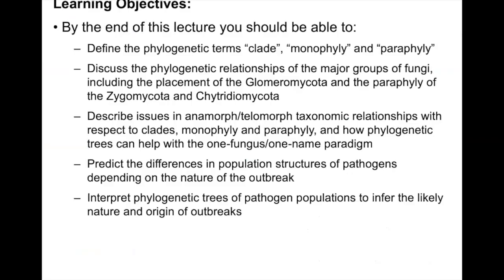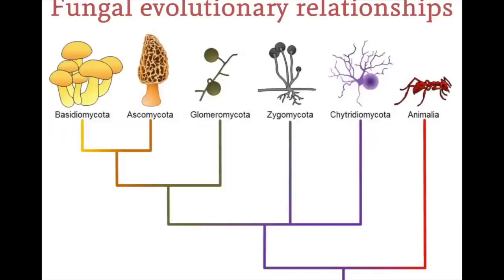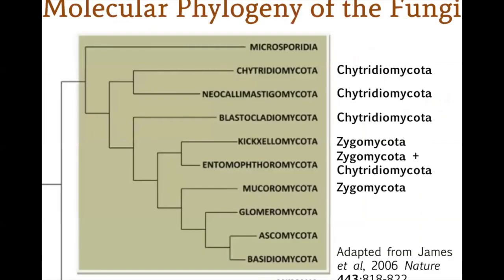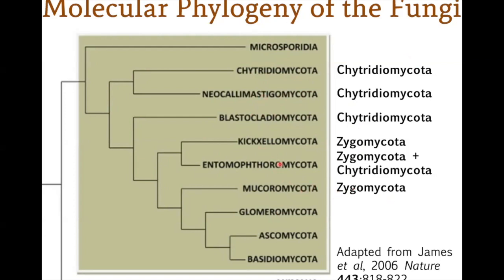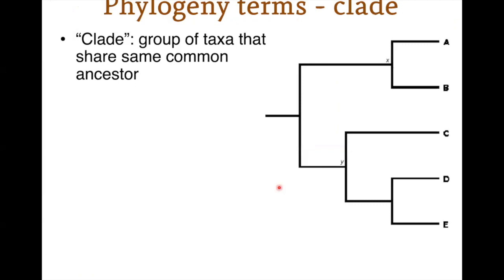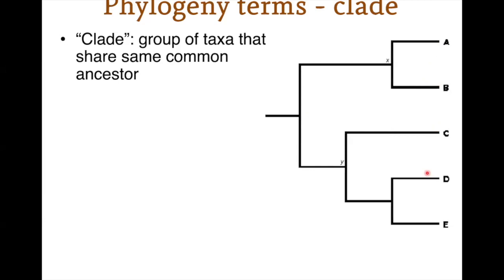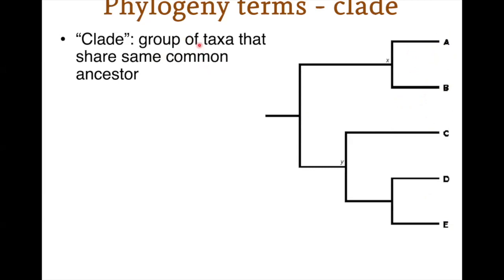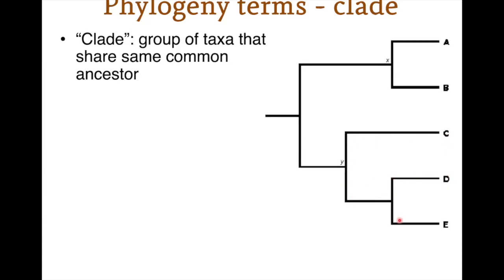324_2020_OLL_11-1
324_2020_OLL_11-1